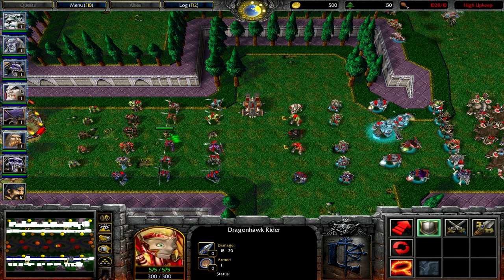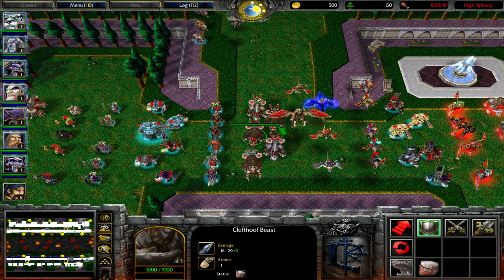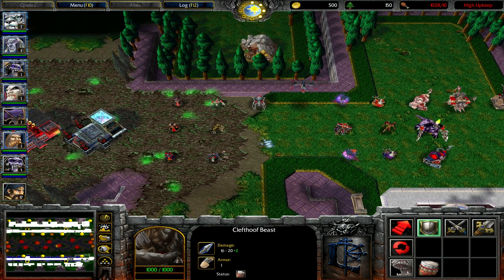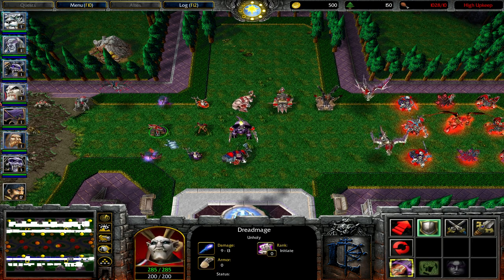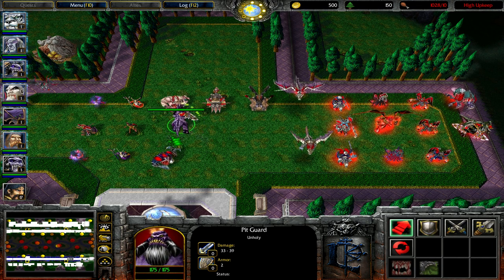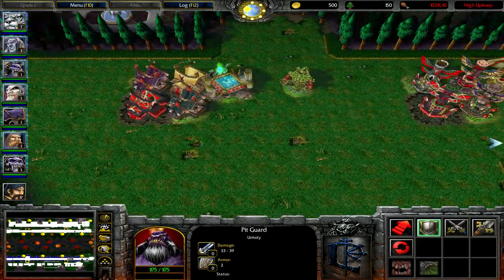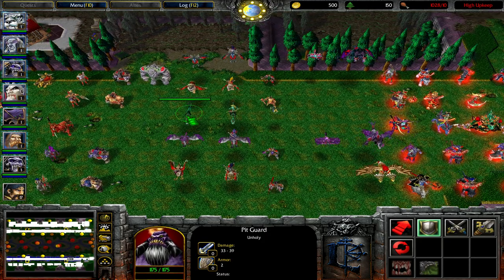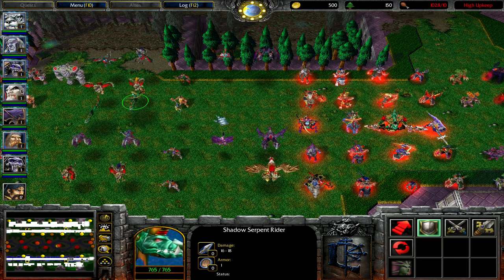WC3 Classic 1.26: Attack of the Multiverse V0.18 - New Year, New Updates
Just a bit of updates regarding my pet project in Warcraft 3 Classic.

If you are a fan of similar modded stuff, join us at the HiveWorkshop.